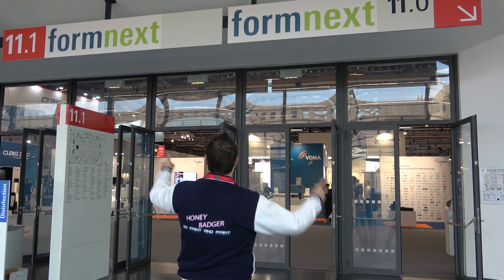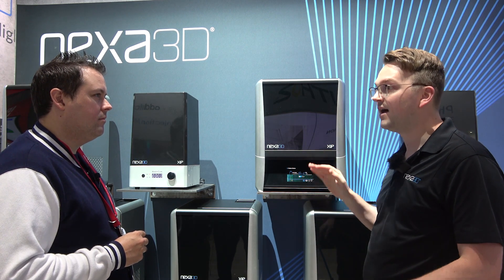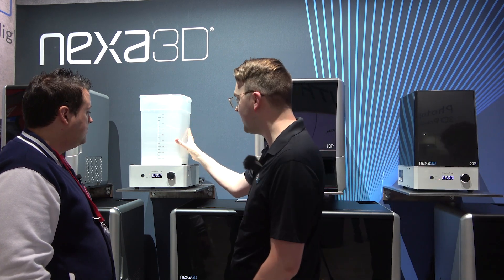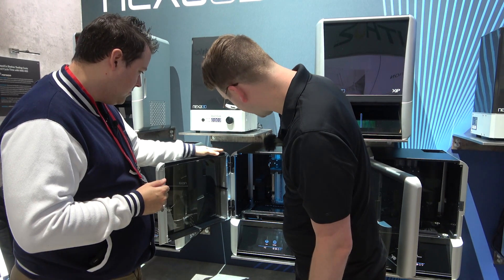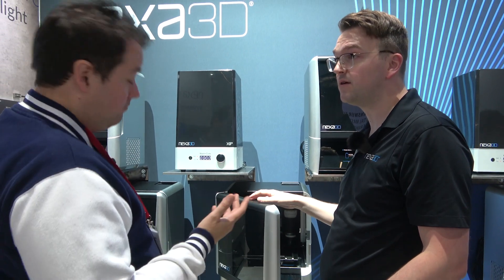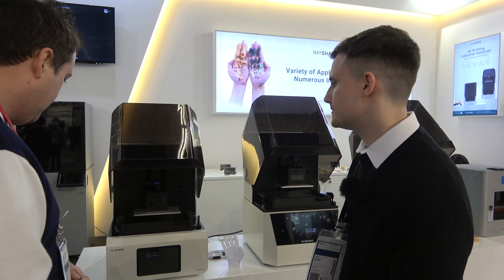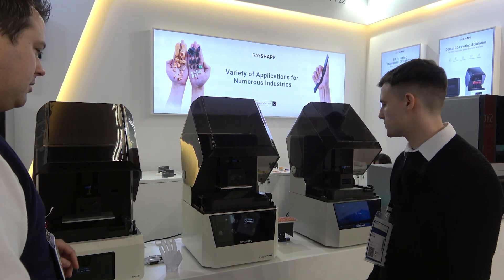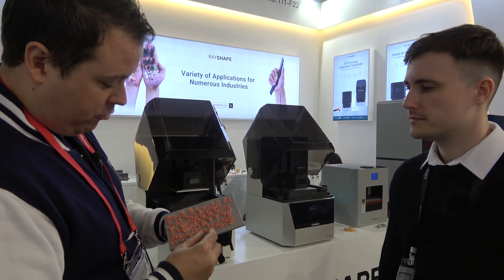Formext 2023 Part 2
So Formnext 2022 in Germany is over and my god this year was awesome, met some amazing providers showing some freaking cool tech and machines

In this clip we have Nexa3D showing off their awesome new MSLA printer range and RayShape showing us their latest DLP offering

00:00 Introduction
00:22 Nexa3D
06:53 RayShape